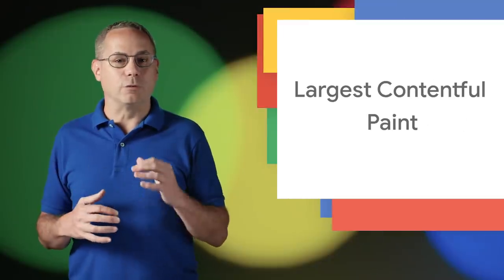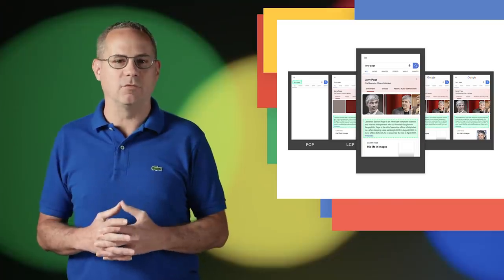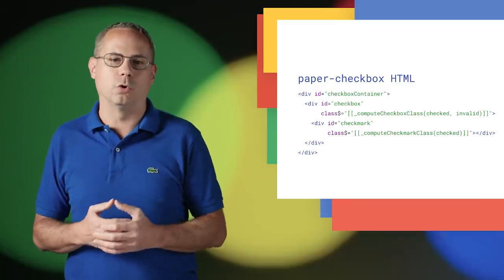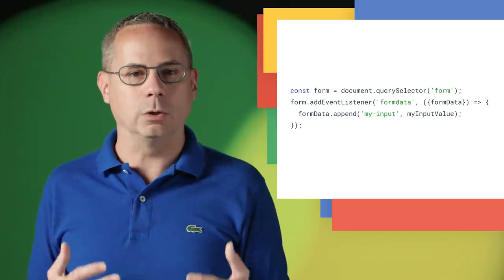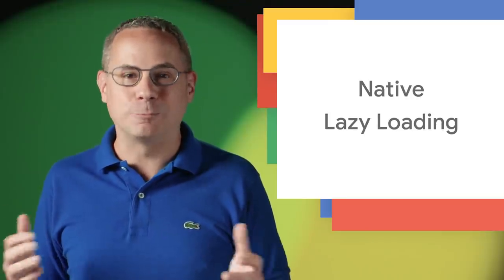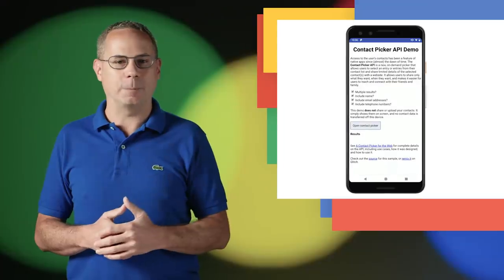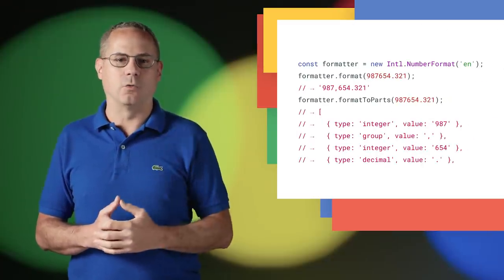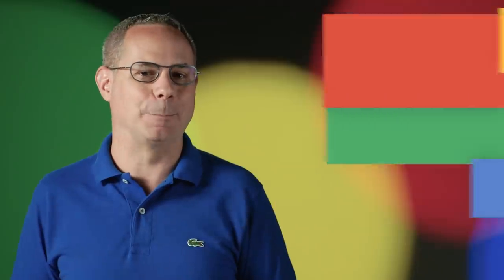New in Chrome 77: Native Lazy Loading, Largest Contentful Paint, and New Forms Capabilities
Chrome 77 is rolling out now! There’s a better way to track the performance of your site with Largest Contentful Paint. Forms get some new capabilities. Native lazy loading is here. The Chrome DevSummit is happening November 11-12, 2019. And plenty more. Let’s dive in and see what’s new for developers in Chrome 77!